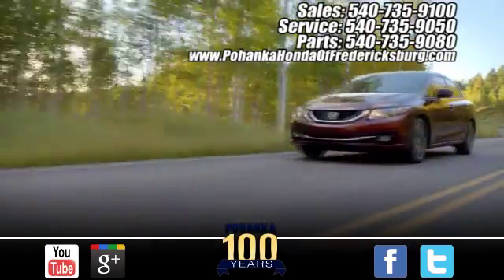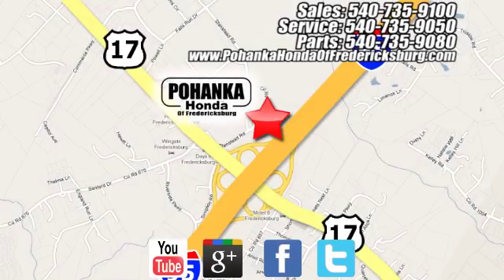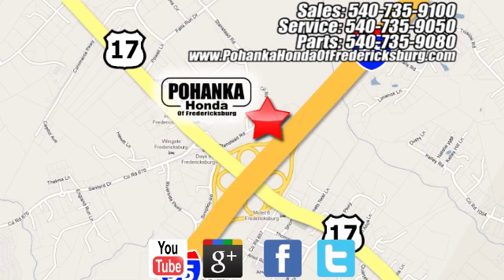New 2017 Honda HR-V Fredericksburg VA Richmond, VA FHM703637 - SOLD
Year: 2017
Make: Honda
Model: HR-V
Trim: EX-L
Engine: 1.8L I4 SOHC 16V i-VTEC
Transmission: CVT
Color: Black
Interior: Black
Stock #: FHM703637
VIN: 3CZRU6H76HM703637
Anti-dent panels. Journey through life in comfort. Be the talk of the town when you roll down the street in this {fully-loaded} 2017 Honda HR-V. It's for those looking for performance and value for your dollar. All prices exclude taxes, title, license, and dealer processing fee of $599.00. Published price subject to change without notice to correct errors or omissions or in the event of inventory fluctuations. All features not on all vehicles. Vehicles shown are for illustration purposes only. MPG is based on 2017 EPA mileage ratings. Use for comparison purposes only. Your mileage will vary depending on driving conditions, how you drive and maintain your vehicle, battery-pack (hybrid only) and other factors.

Address:
60 South Gateway Drive